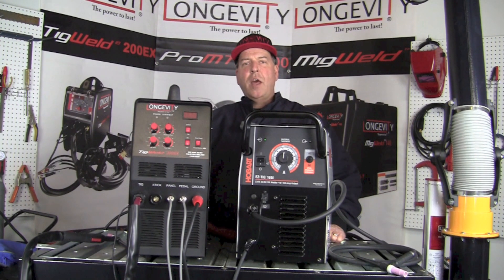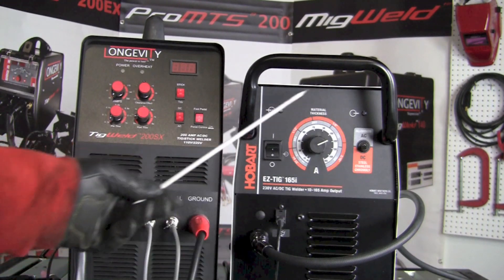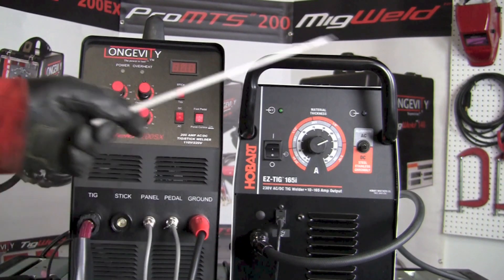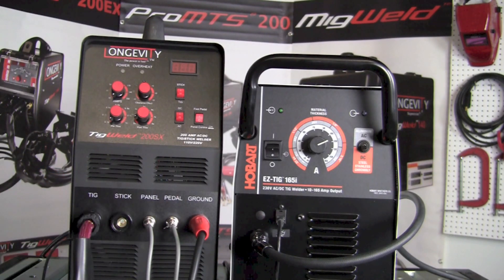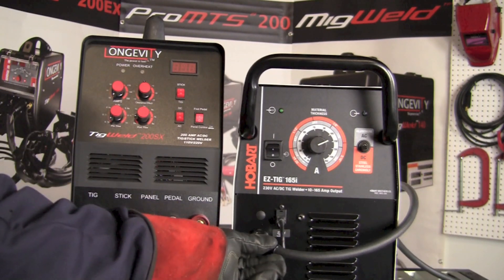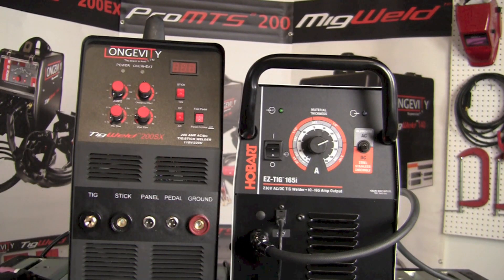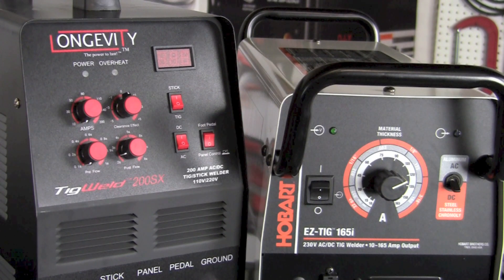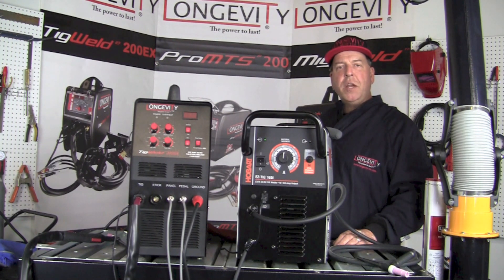HOBART EZ TIG 165I vs LONGEVITY TIGWELD 200SX HEAD TO HEAD MACHINE CONTROLS COMPARISON REVIEW PART 1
In this video of the LONGEVITY LEARNING LAB, Scott goes over some of the differences between the two models. The Hobart EZ Tig 165i is a 165amp ac dc tig welder vs the Longevity Tigweld 200 sx, which is a 200amp acdc tig/stick welder with a few more controls including the Pre-Flow and Post Flow, AC balance as well.

Checkout the welding capabilities of both of these machines in future videos.